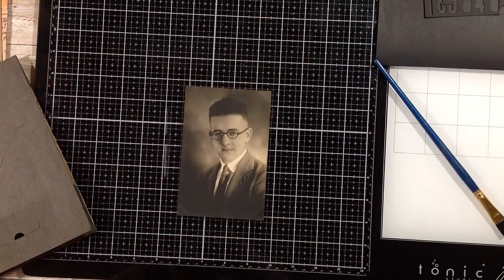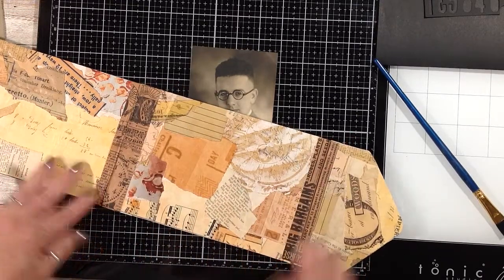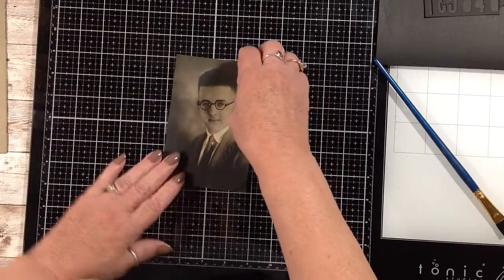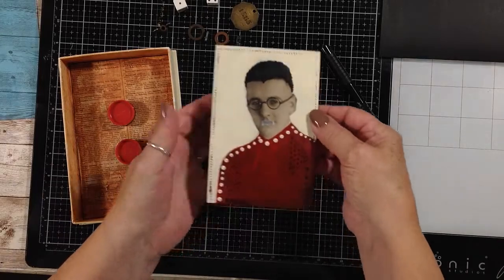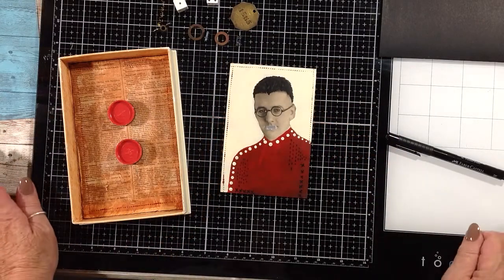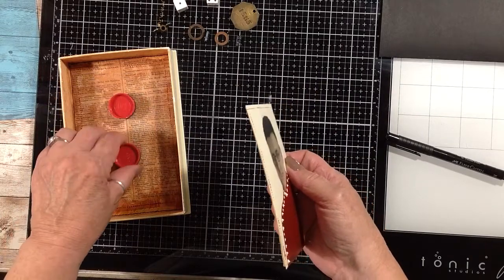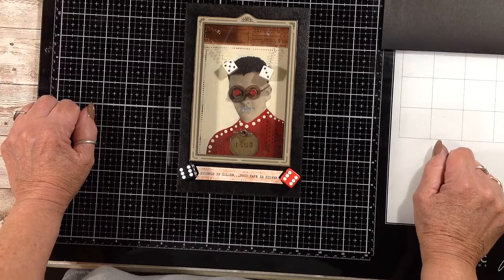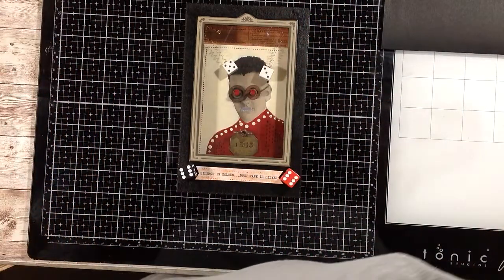Creating an Abstract Assemblage with a Cabinet Card Folder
Hello Friends! Welcome to a VIDEO HOP showcasing our August 2021 month-long challenge from Art Joy of Sharing art community on Facebook. We are challenging ourselves, as well as everyone else, to create a piece of abstract art each day. Share your art on social media using the hashtag AJOSAbstractAugust. There is a prompt list for those who enjoy a more organized event. So, hop along with us to see how each of us took on our first abstract art of the month. Then come join in the community make some yourself!

I receive a small compensation if you order using my links. It really helps me replenish my supplies so I can continue producing free videos for you! It costs you nothing extra to order via my links.

My Etsy shop for vintage goods, ephemera, and finished artworks:

I am not sponsored or supported by those companies in any way. Opinions on the products I mention are completely my own. I receive no monetary compensation from those product companies.

Art process and tutorial videos on this channel are solely owned by Sally Van Nuys, Artist Studio and may not be copied or reused by anyone or any means without prior permission.